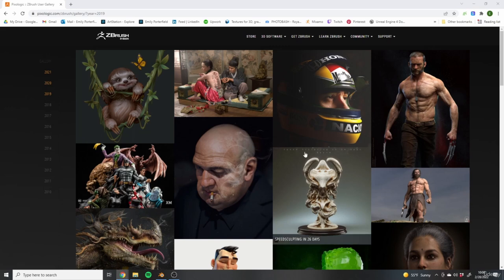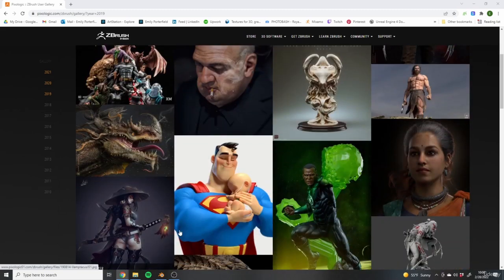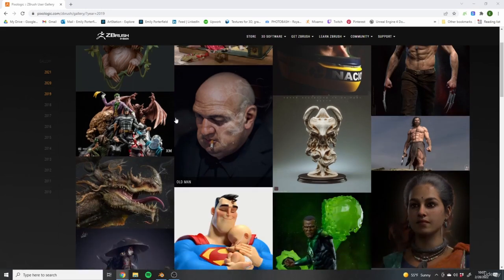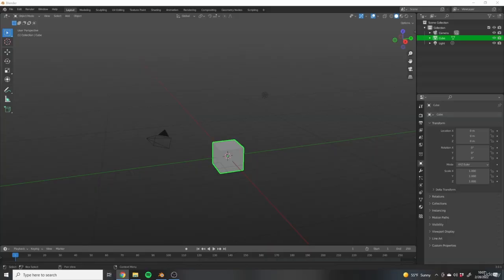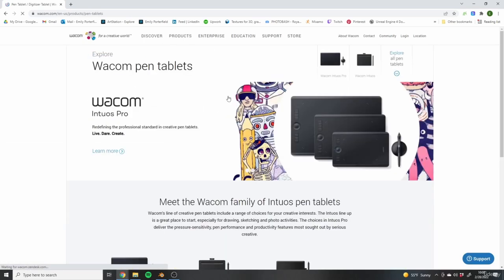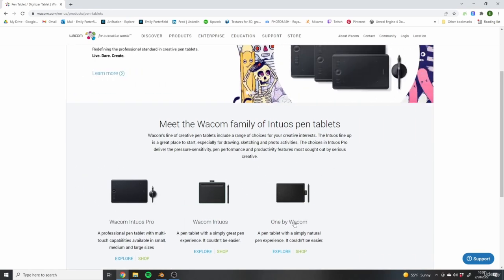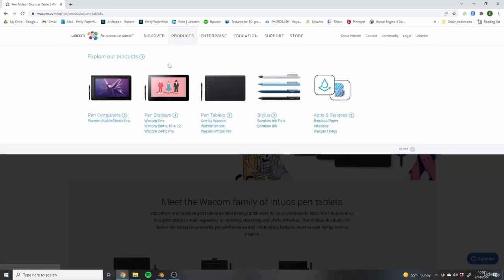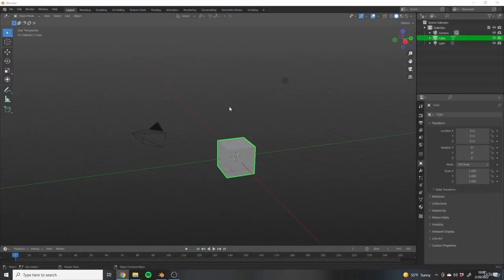(Complete Blender Mega Course - Beginner to Expert) Introduction to Sculpting (Ch 07) 01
Welcome to 3D Tutorials Zone! In this video, we begin Chapter 07 Class 01 of the Complete Blender Mega Course - Beginner to Expert, where you'll discover the exciting world of sculpting in Blender. Whether you're creating characters, creatures, or organic models, sculpting is a powerful tool for adding fine details and bringing your 3D art to life. This beginner-friendly tutorial will guide you through the basics of Blender's sculpting tools and workflows.

🔥 What You'll Learn:

How to navigate Blender's sculpting workspace

Essential sculpting brushes and their functions

Techniques for blocking out basic shapes

Tips for optimizing your sculpting workflow

Perfect introduction for absolute beginners

Part of a structured course taking you from novice to expert

Learn fundamental skills for character and organic modeling

Professional techniques explained simply